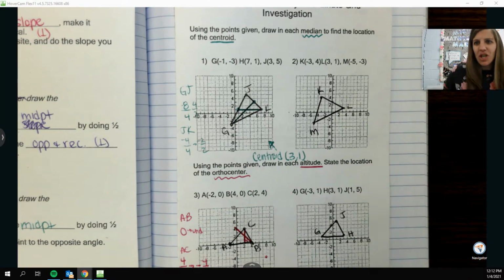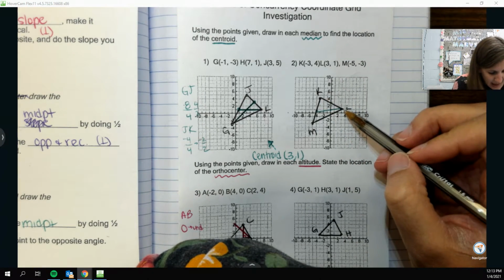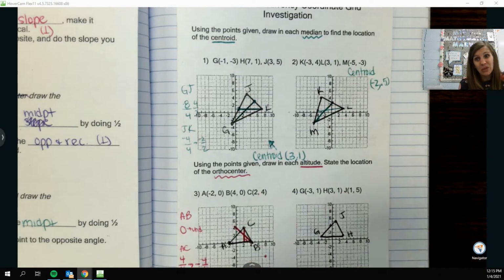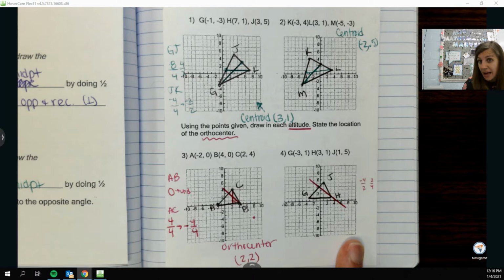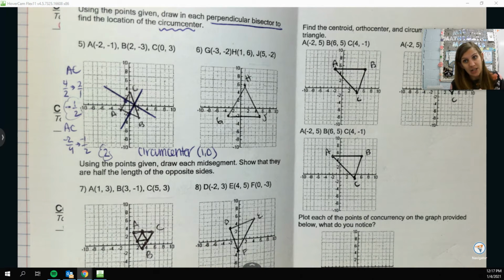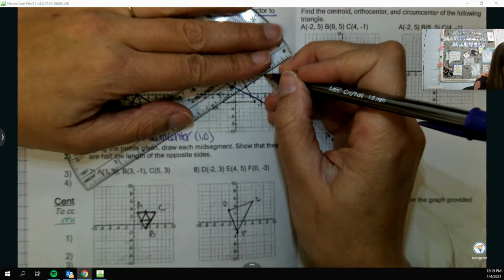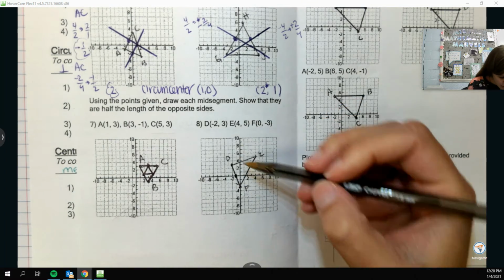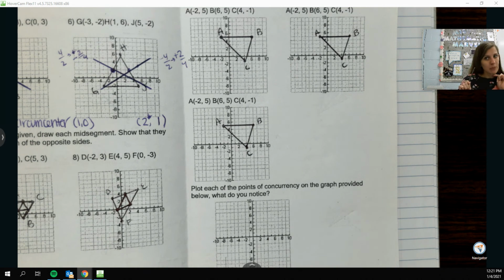POC on the Grid part 2!